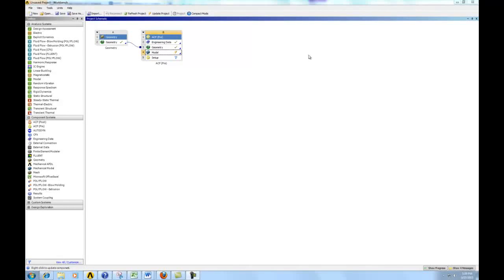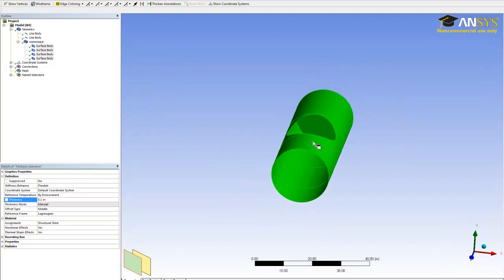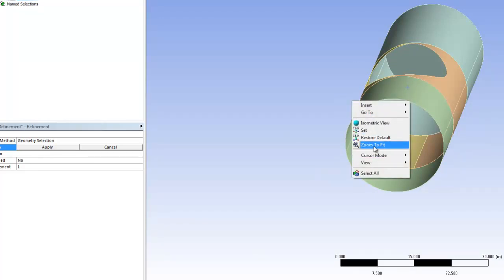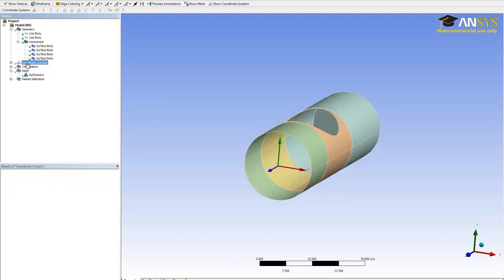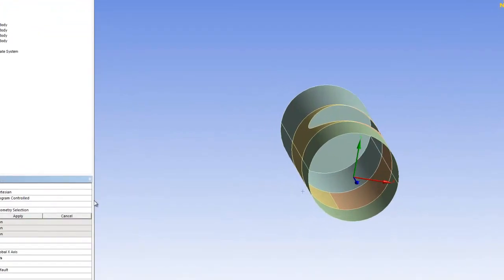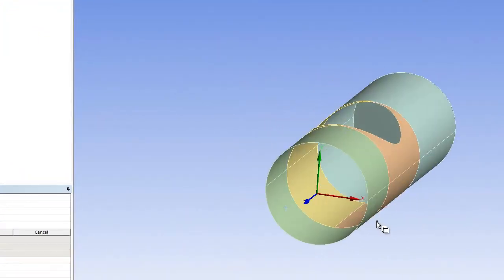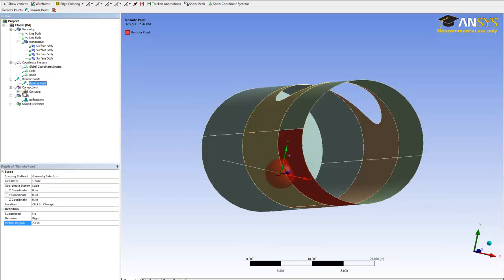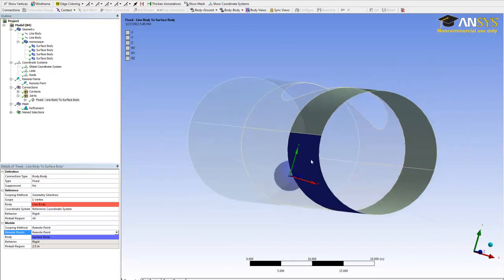Composite Monocoque Using Ansys Workbench — Mesh & Suspension Attachments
This video shows how to mesh the composite material and how to attach line bodies to surfaces. This lesson is part of the Ansys Innovation Course: Modal Analysis of a Composite Monocoque Using Ansys Workbench. To access this and all of our free, online courses — featuring additional videos, quizzes and handouts — visit Ansys Innovation Courses This SimCafe Course was developed by Dr. Rajesh Bhaskaran, Swanson Director of Engineering Simulation at Cornell University, in partnership with Ansys. Cornell University also offers a Fluid Dynamics Simulations Using Ansys online certificate authored by Dr. Rajesh Bhaskaran.